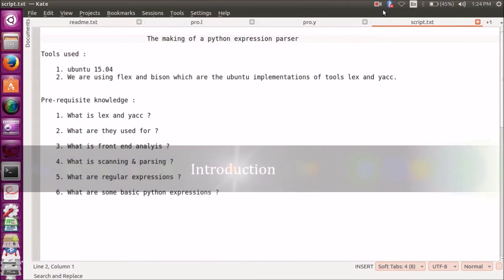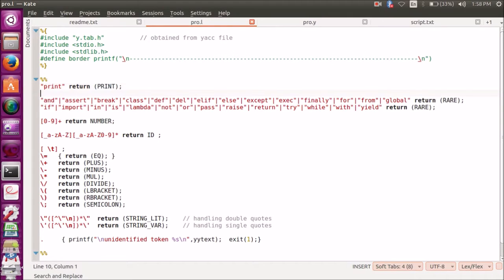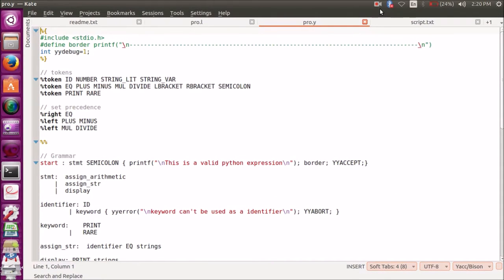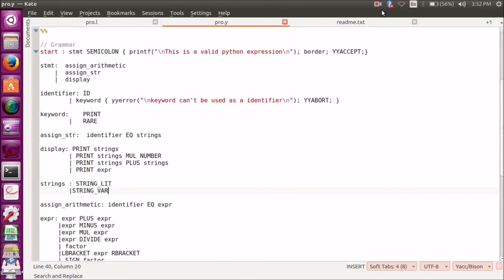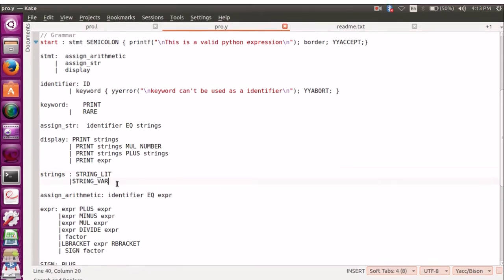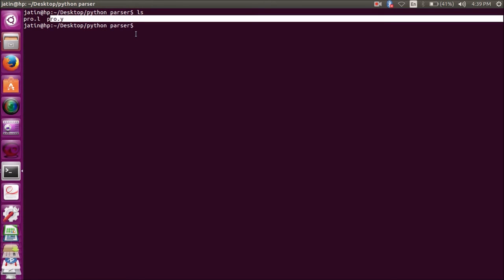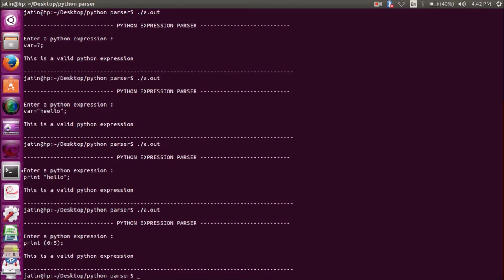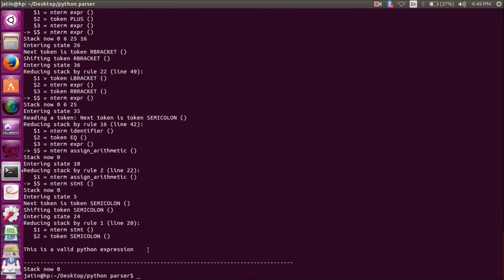Implementation of python expression parser using lex and yacc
This video shows how to implement a basic python expression parser using lex and yacc.